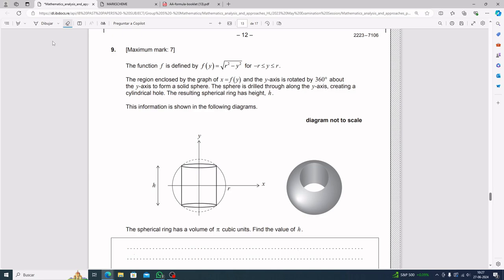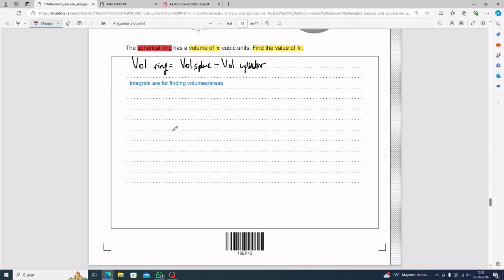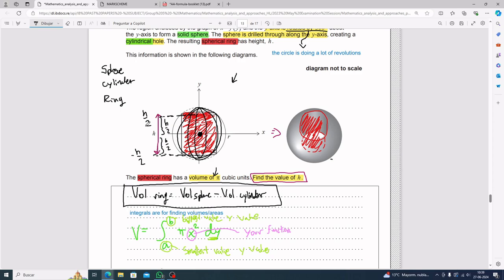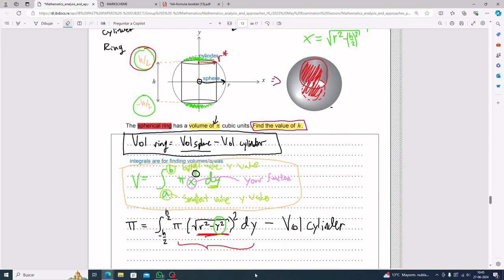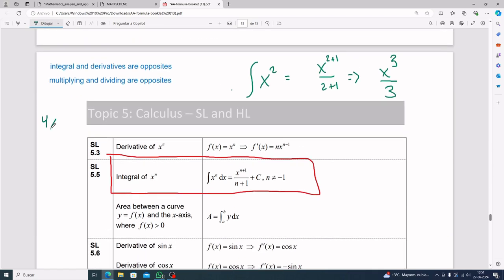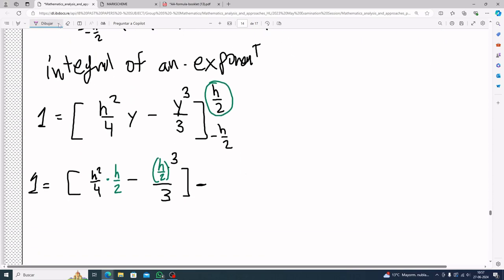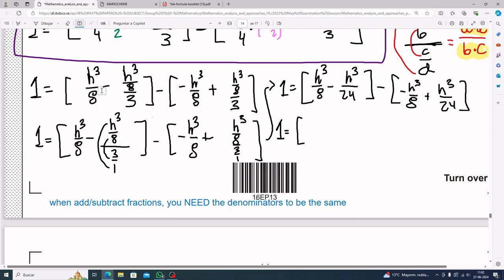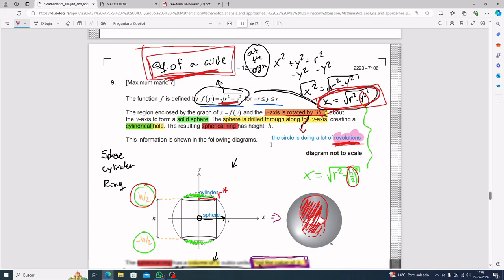AA HL: Problem 9 P1 May 2023 (Spherical ring)(Integral)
Chapters

00:03 Introduction
03:30 Approach
21:58 Evaluating an Integral
42:34 Answer key